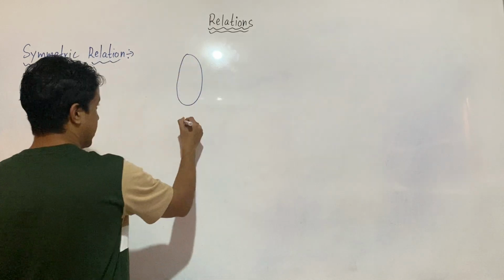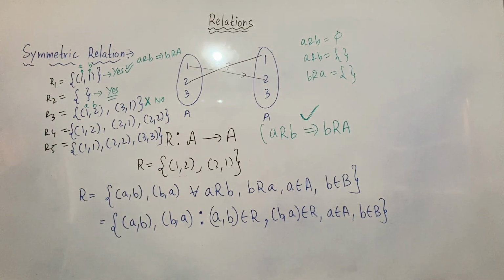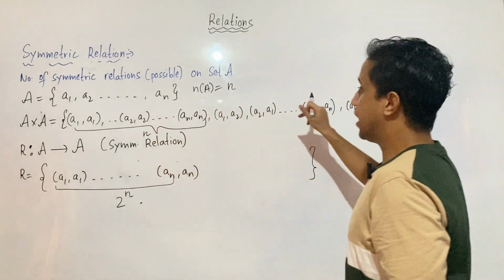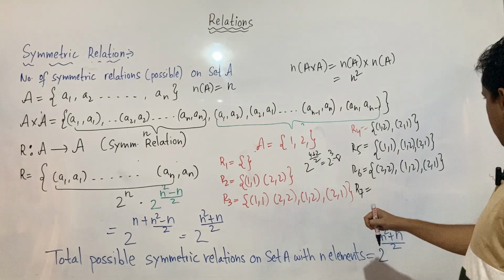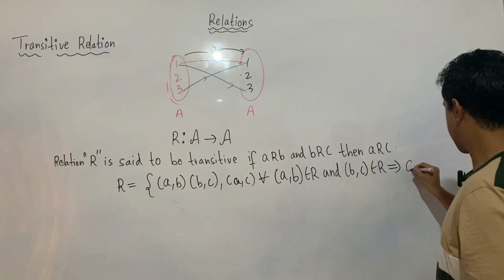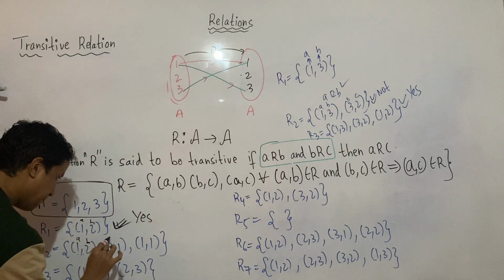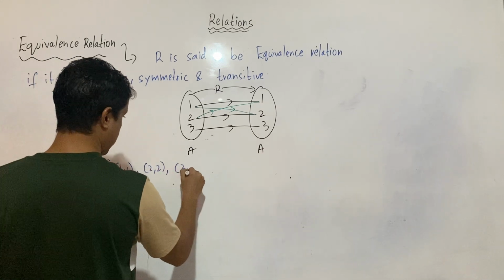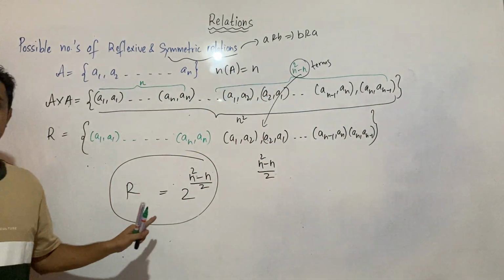Basics Calculus | Relations | Types of relations | Lesson 13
This lesson explains the following types of relations:
- Symmetric relation
- Transitive relation
- Equivalence relation